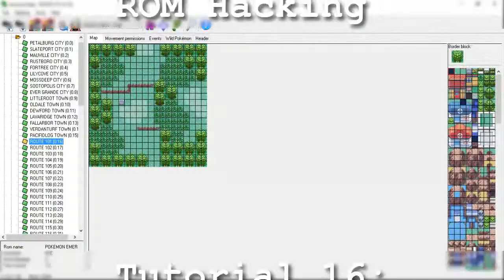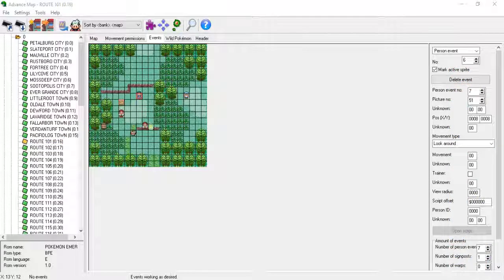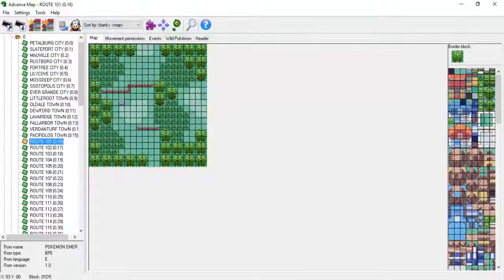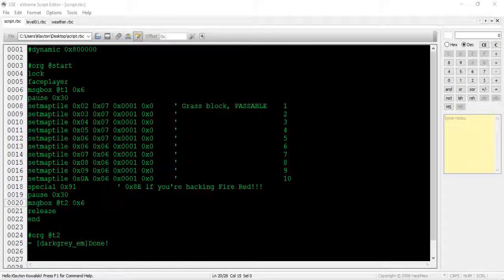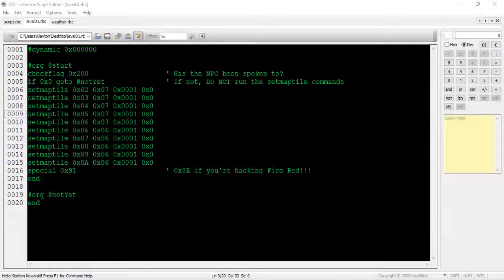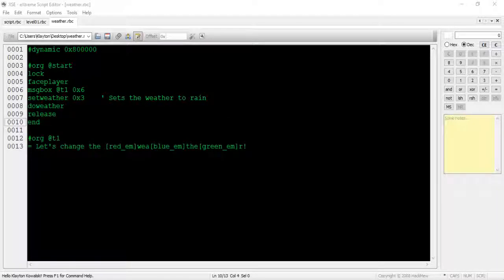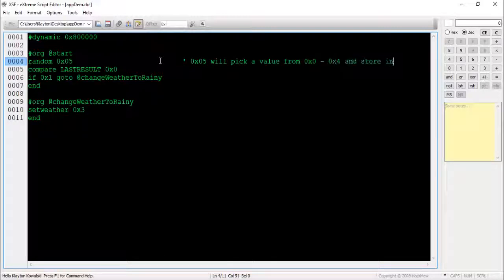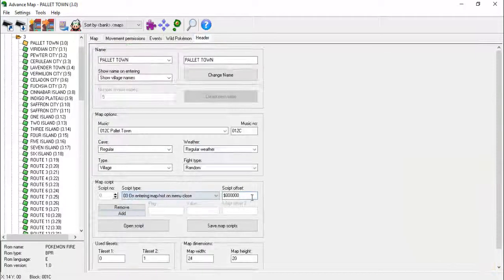Pokémon Generation III ROM Hacking: Tutorial 16: Dynamic Mapping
Hello and welcome to my Pokémon Generation III ROM Hacking tutorial series!

This is the sixteenth tutorial in the series. In this tutorial, we go over dynamic mapping; that is, how to change the tile structure of a map using a script instead of AdvancedMap. We also cover weather manipulation and randomness.